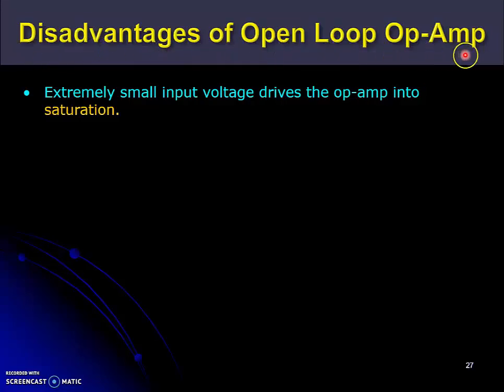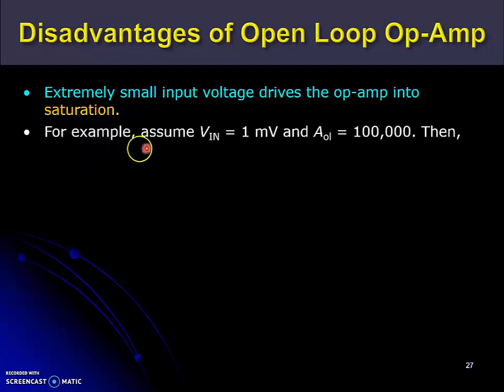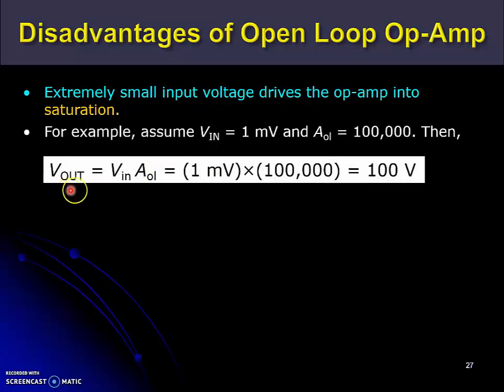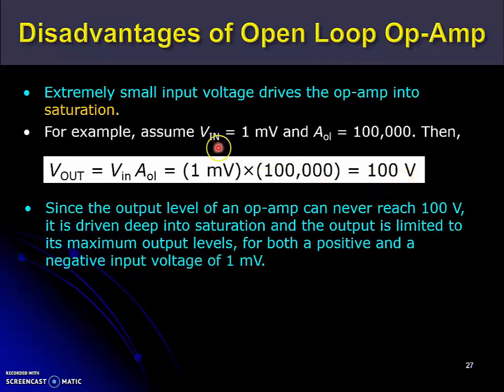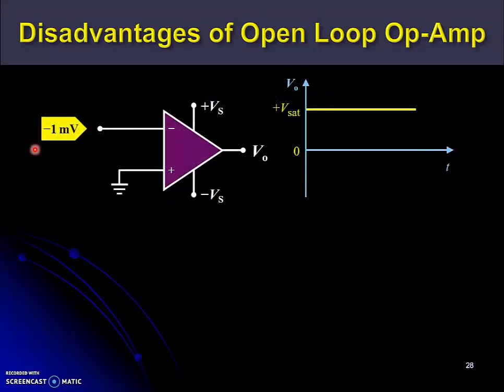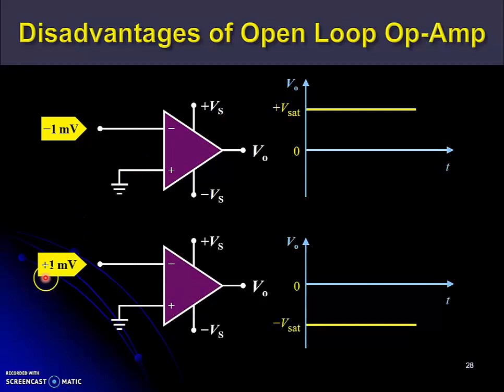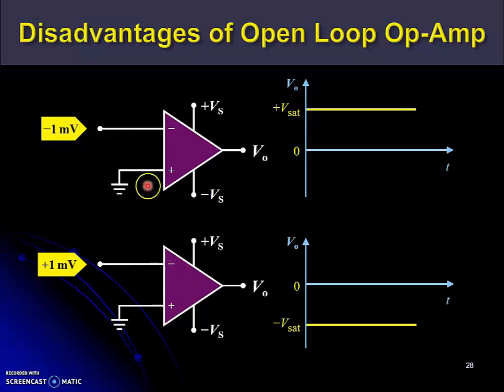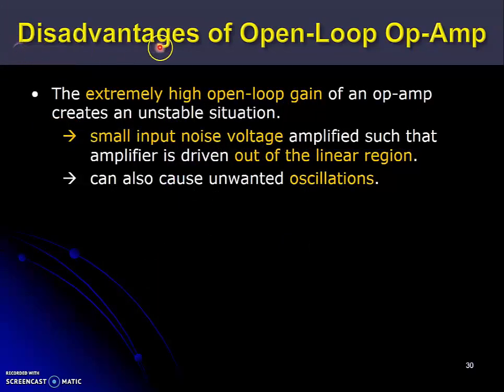Unit23 Part1 Video23.5 – Disadvantages of Open-Loop Op-Amp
In this video you will learn about the disadvantages of an open-loop op-amp.